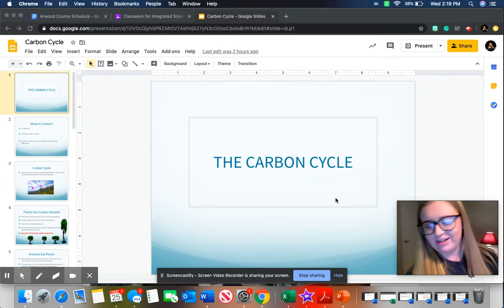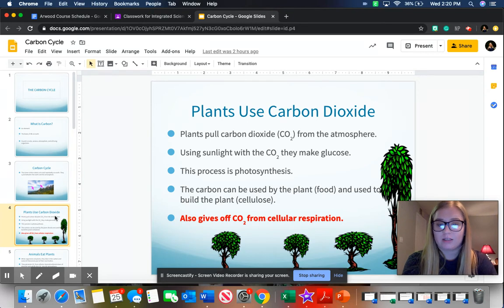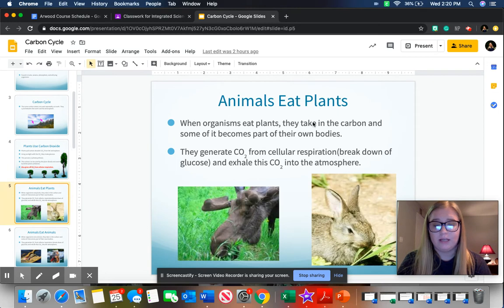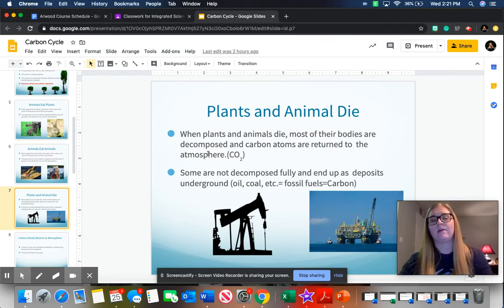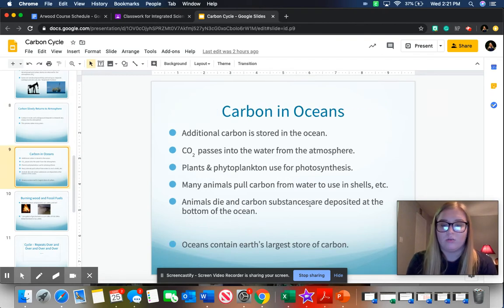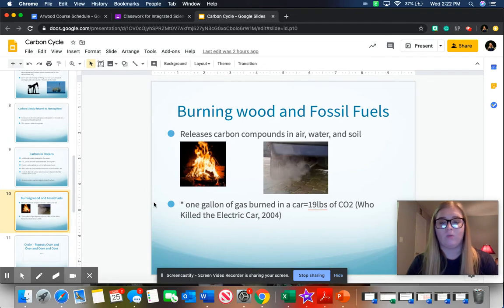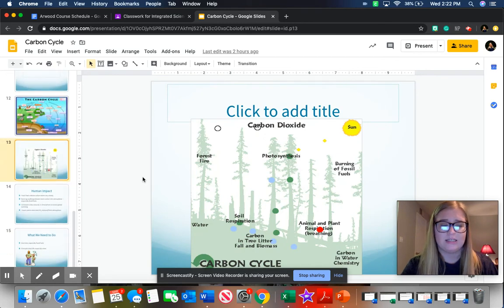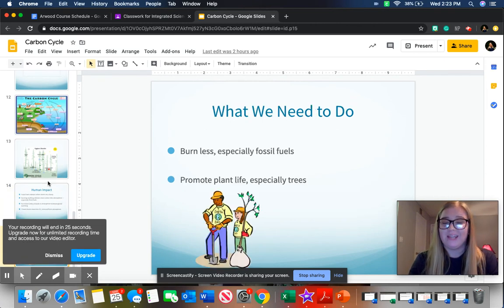Week 1 Explanation Carbon Cycle